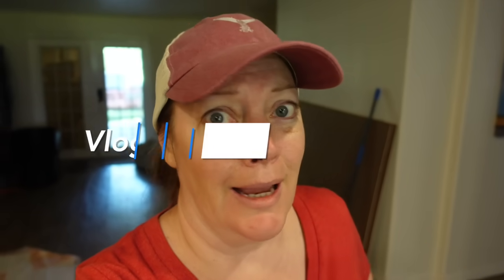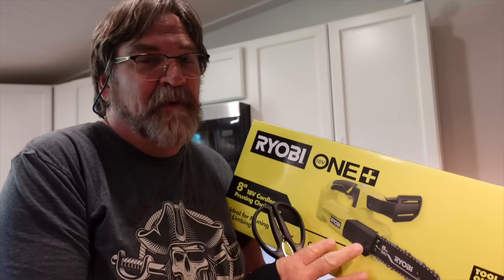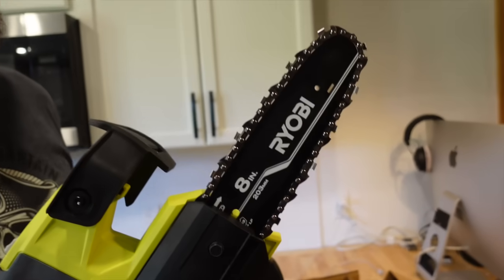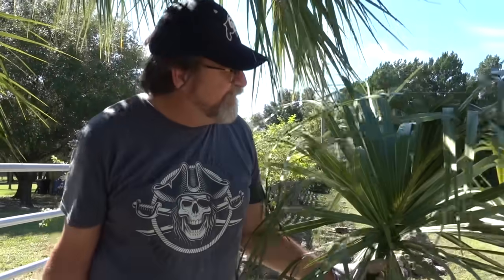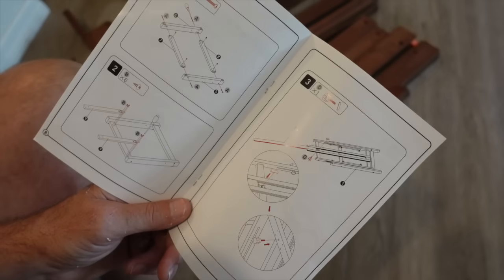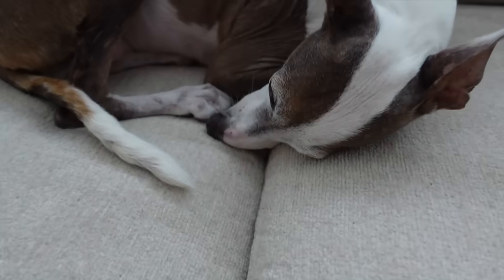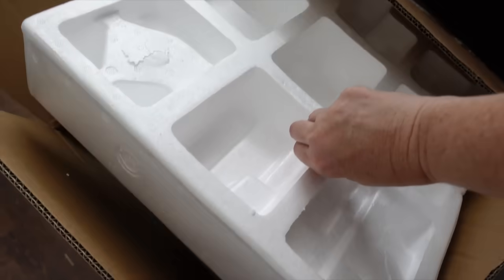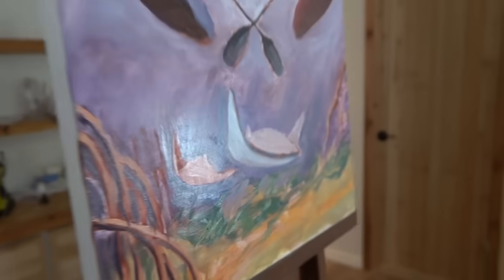This is NOT Your Average RV Lifestyle Vlog!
We are certainly not your average RV Lifestyle channel on youtube! We keep it real and try to have fun along the way!  If you appreciate our sense of humor, we'd love to have you join us!

Til Further Notice RV Lifestyle Vlog Episode 125 Highlights
0:00 Not Your Average RV Lifestyle Channel!
0:48 Does size matter?
3:13 Life at the Florida RV Home Base Property!
5:41 Time to start some ART!
9:34 We have a guest in the RV & He's getting Evicted!

➡️ If you would like to Tag A Long with us, it sure helps us out if you SUBSCRIBE, LIKE and SHARE our vlogging adventures (so other people can find us too) and click that NOTIFICATION BELL so you'll be sure to know when we upload our next video!

Til Further Notice...

Explore - Create - Inspire
~Scott, Tammy, Gracie (doggy)

We are participants in the Amazon Services LLC Associates Program, an affiliate advertising program designed to provide a means for us to earn referral fees, at no additional cost to you, by linking to Amazon.com

We share our opinions, adventures, art and do what works for us, but you should do your own research and make your own decisions. Happy Travels!